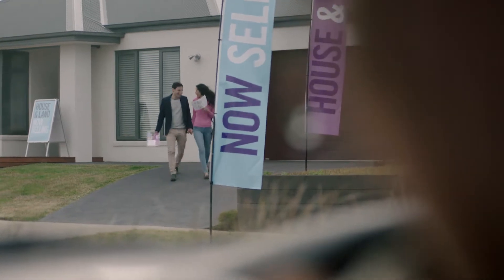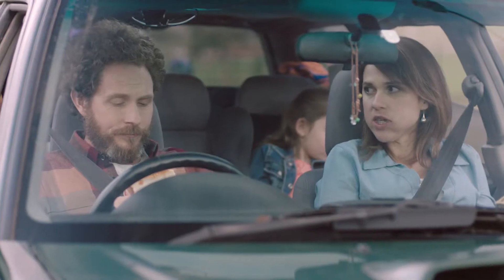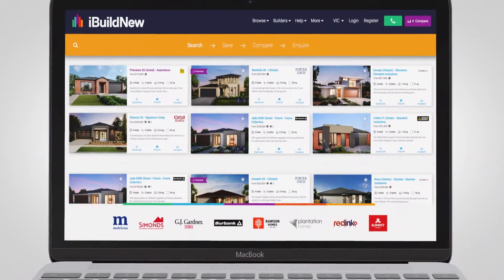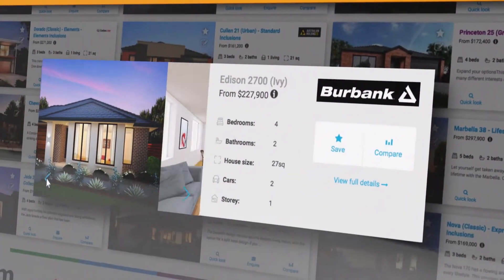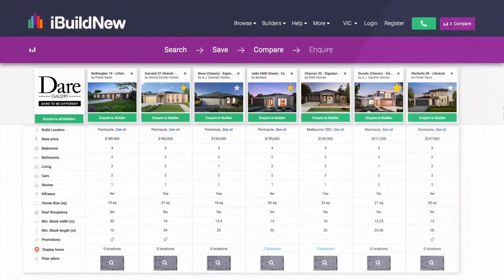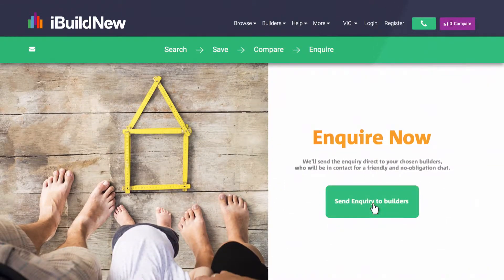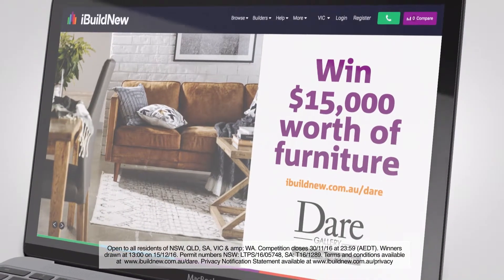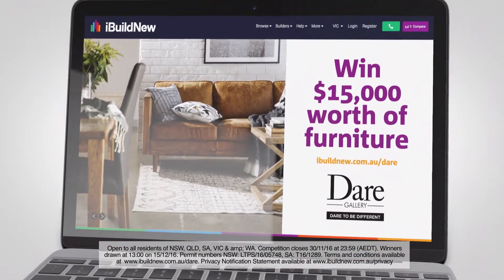iBuildNew Village Virgins 45" Dare Gallery